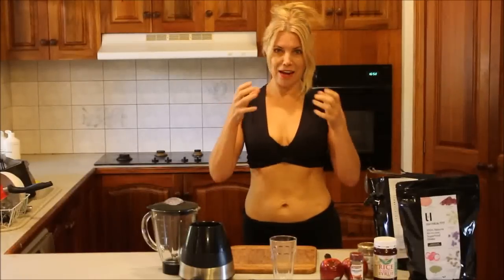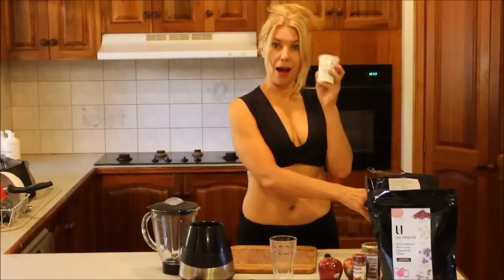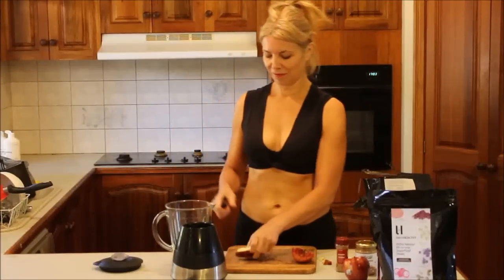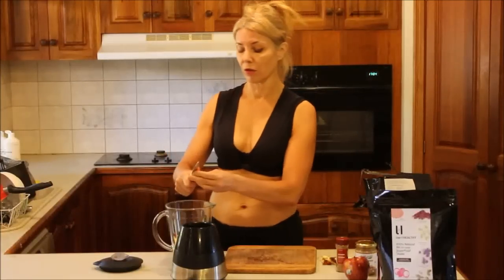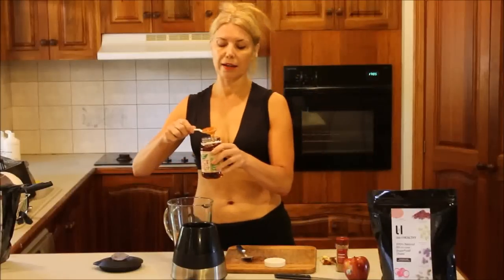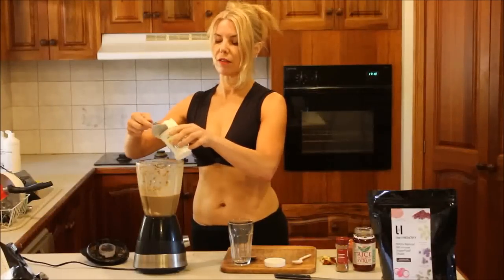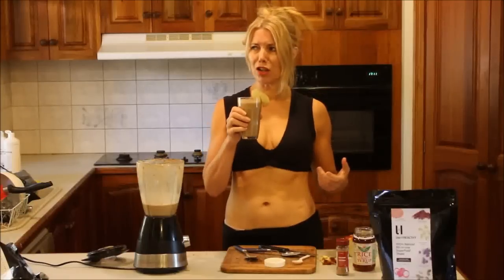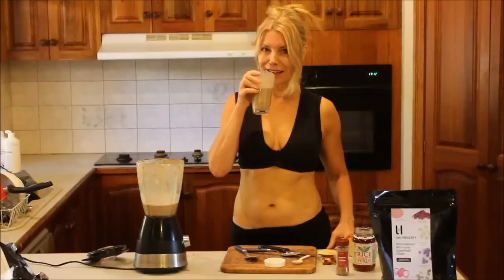LAUREN'S YUMMY APPLE PIE PROTEIN SHAKE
User friendly fitness- facts not fads

Ingredients-
1 scoop quality protein powder( no aspartame or phenylalanine)I use Lite & Healthy
2 TBS Greek yogurt( no sugar)
Rice malt to taste
1 large Teaspoon almond paste( no salt or sugar added)
1 large apple
1.5 glass water
blend without Greek yogurt and then add Greek yogurt
Optional - add ice
Garnish with apple slice and cinnamon

My name is Lauren Ostrowski Fenton. I am a 49 year old mother of 4, speaker, personal trainer, life coach, & ASMRtist. Let me help you achieve your fitness goals and break down the facts from the fads. In each video I provide user friendly hints on fitness & wellbeing. I make ASMR videos about exercise, defying your age, meditation, & wellbeing.

Address:
Post Office Box 4148
Langwarrin 3910 Victoria, Australia
I am grateful and appreciative for the support of the community and my viewers worldwide!